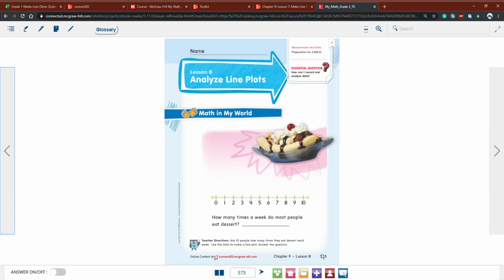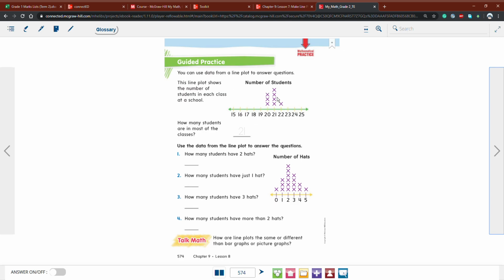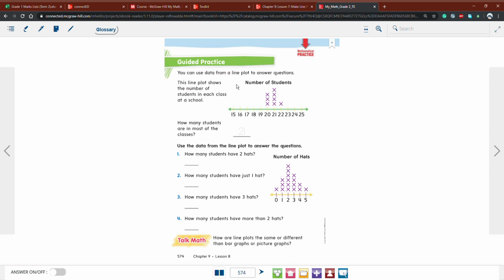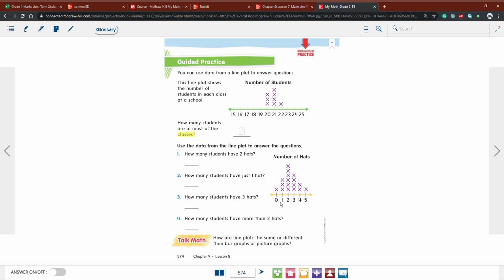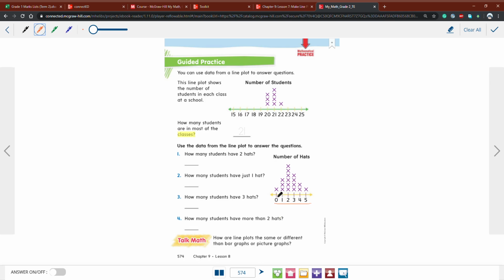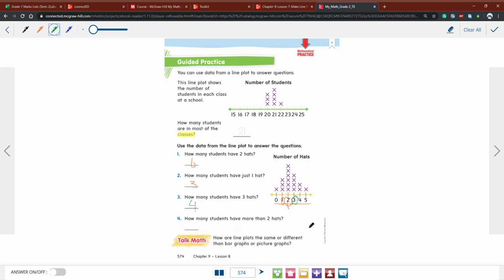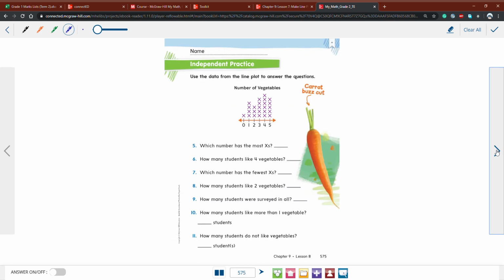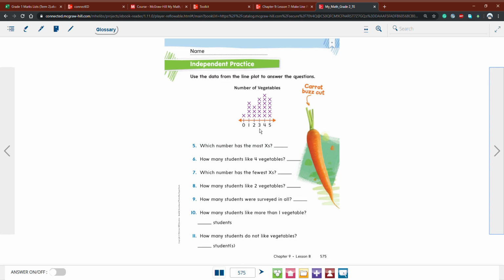Analyze Line Plots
Data Analysis
2nd Grade